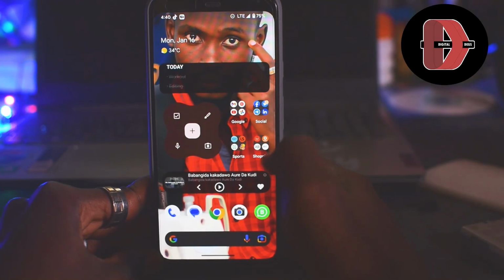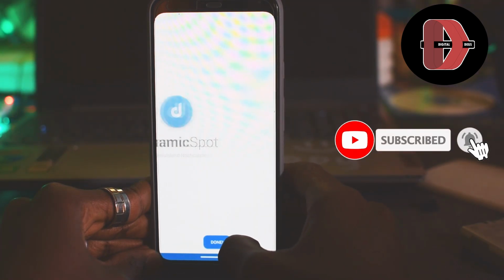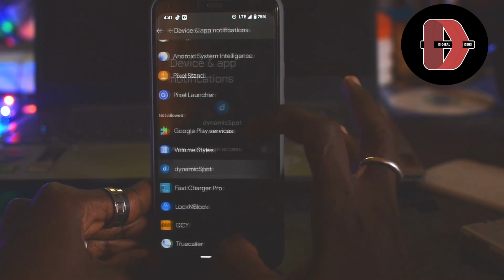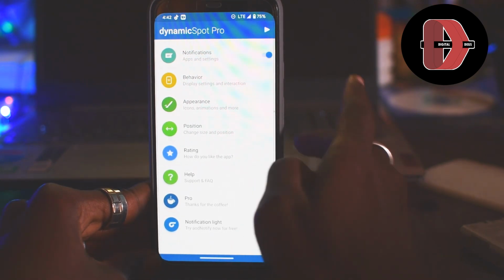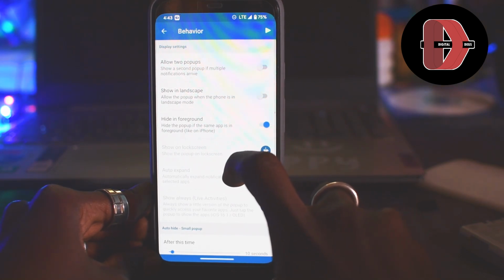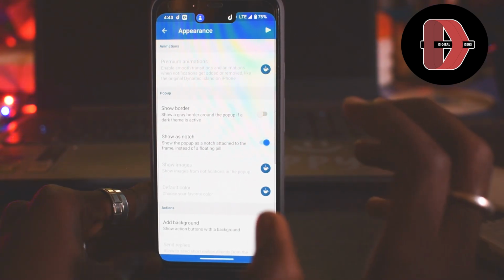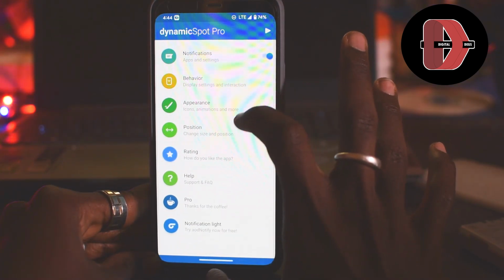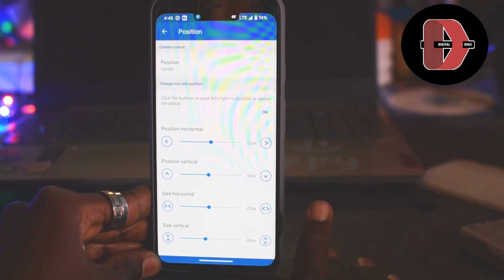How To Get " iPhone 14 " Dynamic Island on any android for free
Looking for a way to get " iPhone 14 " Dynamic Island on any android for free? Look no further! In this video, I'm going to show you how to get " iPhone 14 " Dynamic Island on any android for free using an app.

This app allows you to install " iPhone 14 " Dynamic Island on any android device for free. After downloading and installing the app, you'll be able to enjoy the best features , highly customizable Dynamic Island on any android device! Plus, the app is easy to use, so you'll be able to get started right away!

DYNAMIC ISLAND - dynamicSpot

If you're looking to get " iPhone 14 " Dynamic Island on your android device for free, then this video is for you! In this video, we'll show you how to get the Dynamic Island for free on any android device, no matter what brand it is.

iPhone 14 Dynamic Island is the best new island update for android devices, and it's free to download and use! In this video, we'll show you how to get iPhone 14 Dynamic Island on your android device, so you can enjoy all the fun and excitement that this new island has to offer.

how to get dynamic island on android 10
how to get dynamic island on android 11
how to get dynamic island on android 12
how to get dynamic island on android 13